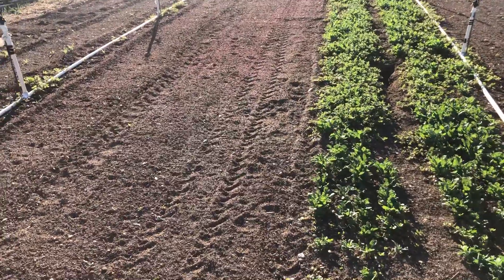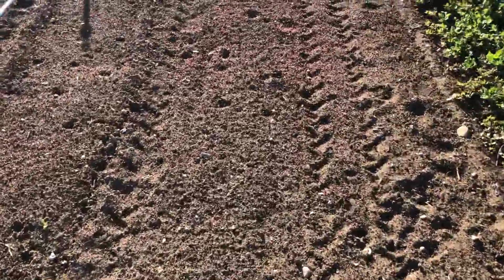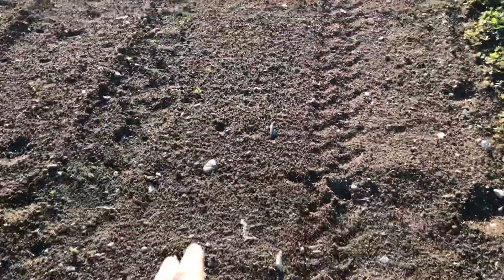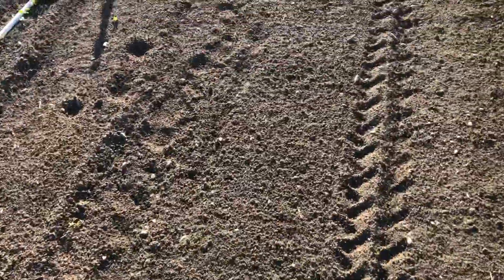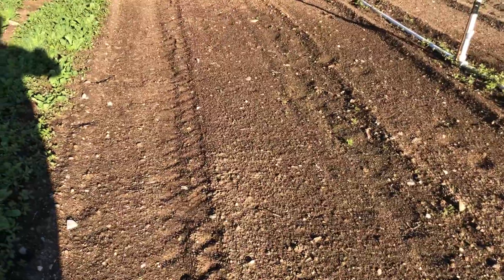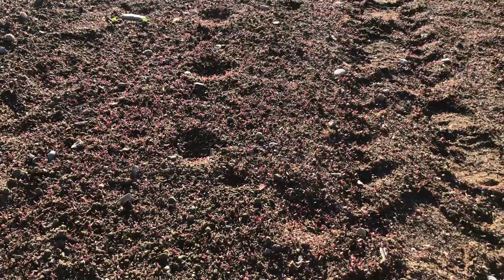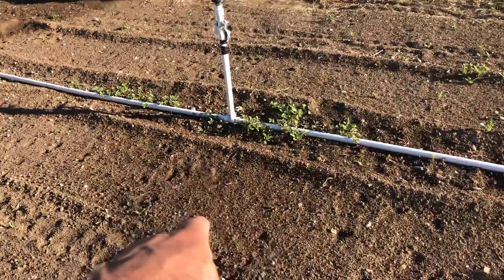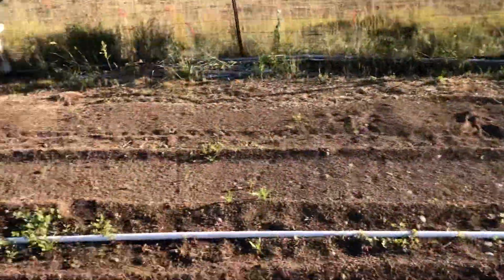Is This a Solarizing Moment?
I'm showing the future Hoop House 2 area that I did the precision depth tool on the BCS a week ago. The spurge has come up! Do I BCS again or is this the perfect time to tattoo with our clear plastic??